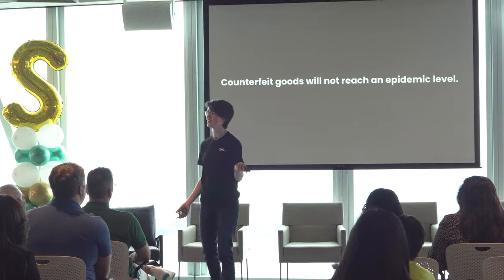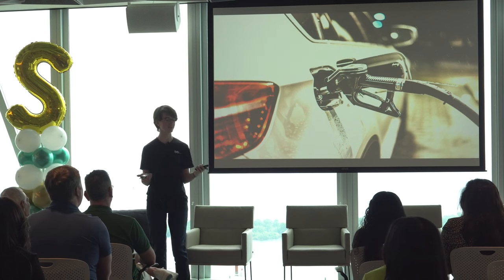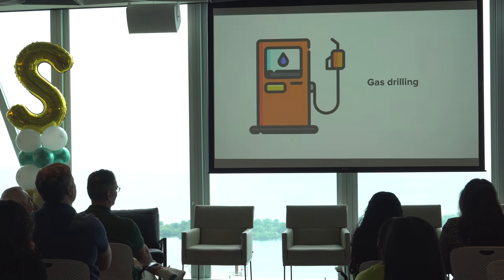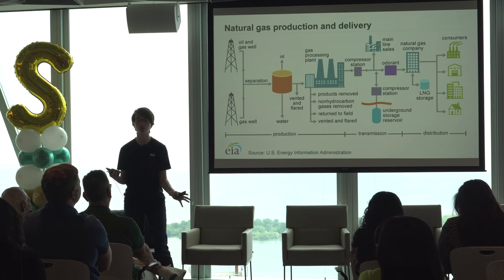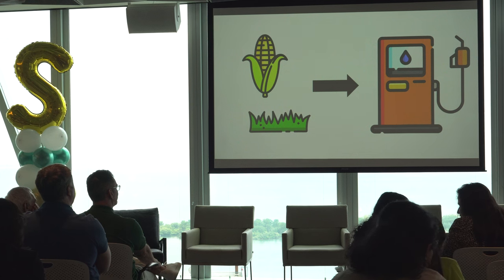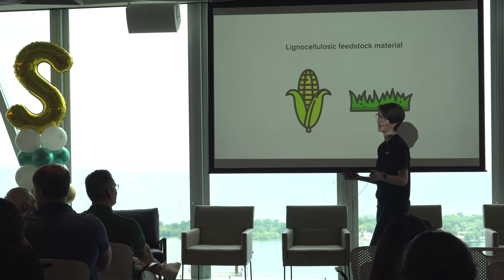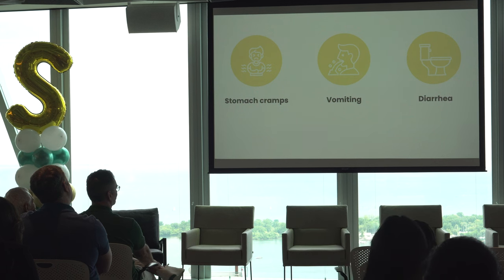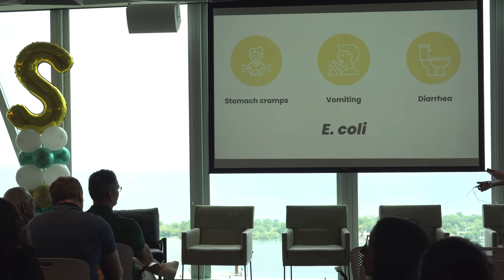Making fuel for your car... with corn 🌽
Recording of presentation at the 2022 TKShowcase, by Tara Prole. Camera ran out of battery halfway through, so a cliffhanger lies at the end of this video.